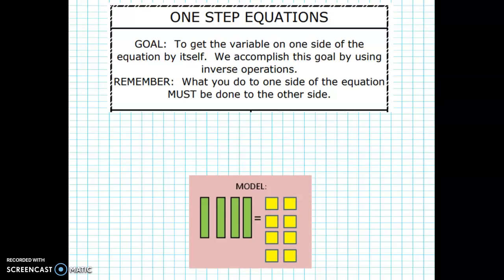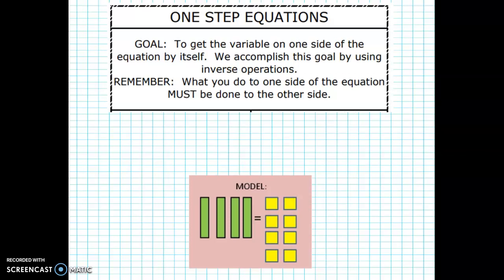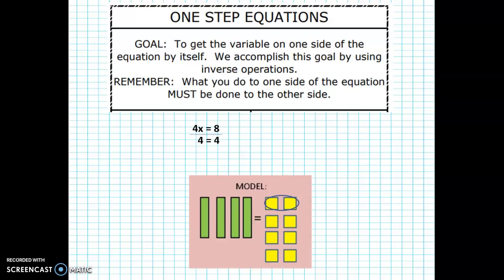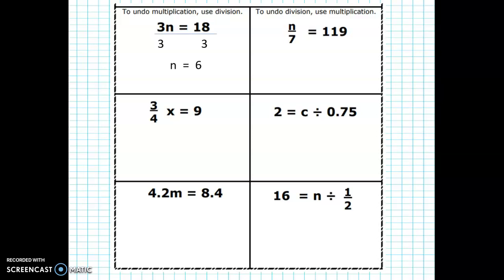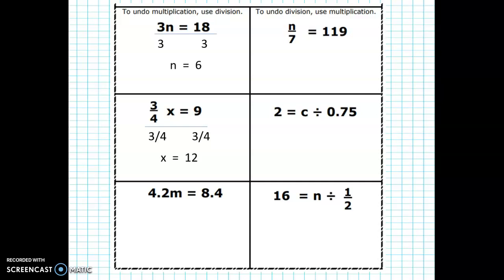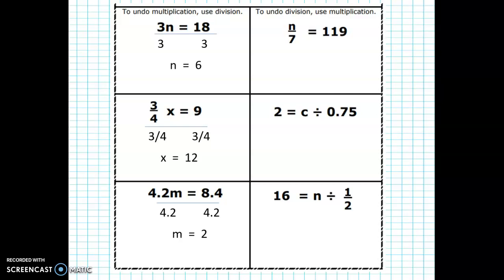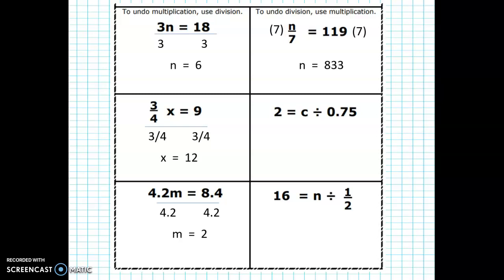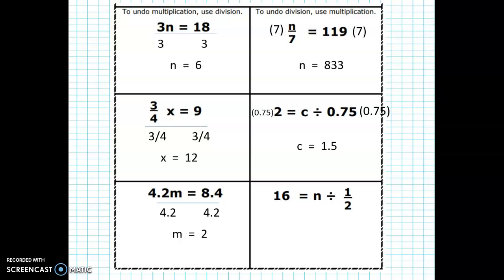One Step Equations with multiplication and division